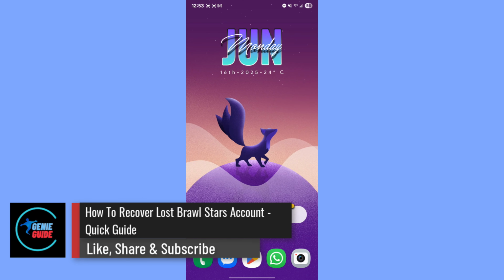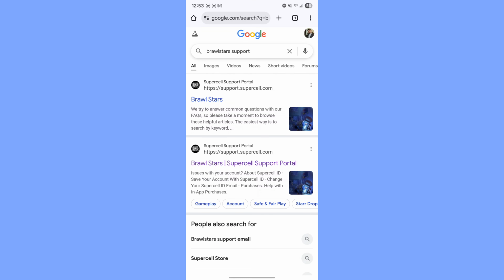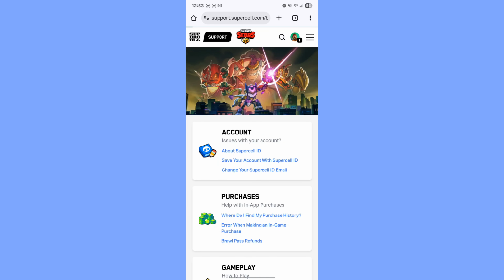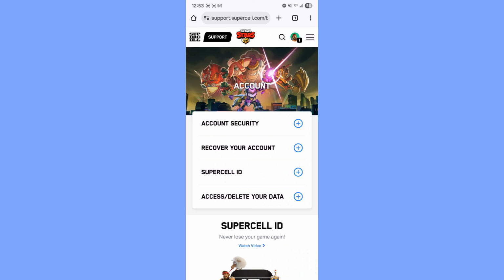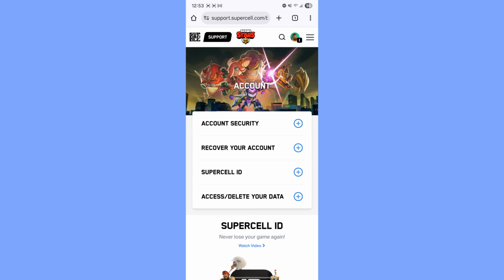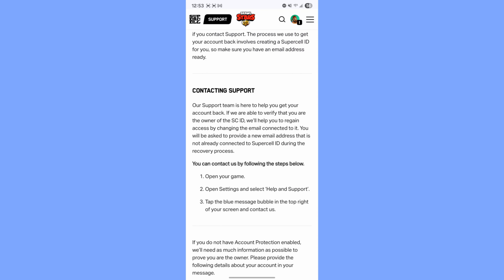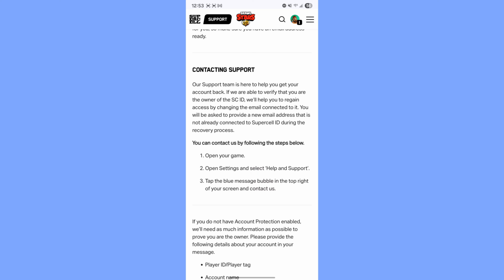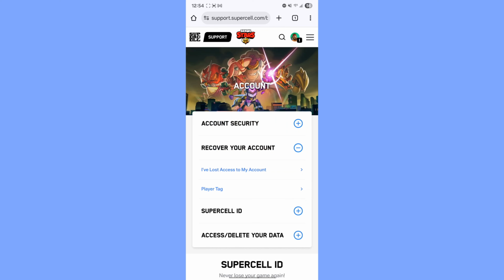How To Recover Lost Brawl Stars Account - Quick Guide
Recovering a lost Brawl Stars account is possible through Supercell’s official support system, and it’s important to act quickly to prevent losing progress permanently. Whether your account was disconnected, deleted, or moved to another device, Supercell provides a structured recovery process that helps restore access—especially if your account was linked to a Supercell ID.

To begin, open a web browser and search for "Brawl Stars Support." Click on the official Supercell support site, usually the first link that appears. Once on the site, navigate to the 'Account' section, then select the option titled 'Recover Your Account.' This guide provides steps for regaining access based on your situation.

If you can still access the game but lost progress, open Brawl Stars, tap the three horizontal lines in the top-right corner, go to 'Settings,' and then select 'Help and Support.' Tap on 'Account,' then scroll to find and tap 'Recover Your Account.' A blue message bubble icon will appear in the top-right—tap this to start a live chat with the Supercell chatbot.

Follow the chatbot's prompts carefully. You’ll be asked to provide details about your lost account, such as the player name, account level, player tag (if known), approximate date of account creation, and any previous linked emails. This helps Supercell verify ownership of the account. If the automated system can't resolve it, your case may be escalated to a human support agent.

If you’re not logged in at all and can’t access the game, use the support page from your browser and follow the same steps. Make sure to provide accurate and consistent information to improve your chances of recovery.

Timestamps:
0:00 Introduction
0:06 Searching for Brawl Stars Support
0:22 Navigating to account recovery options
0:36 Contacting help through in-game support
0:56 Starting the chatbot recovery process
1:00 Conclusion